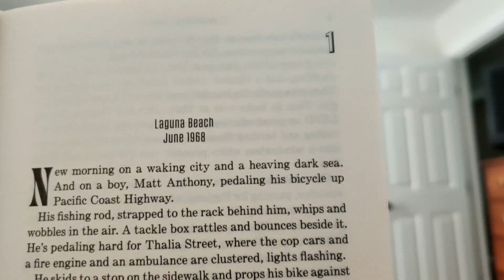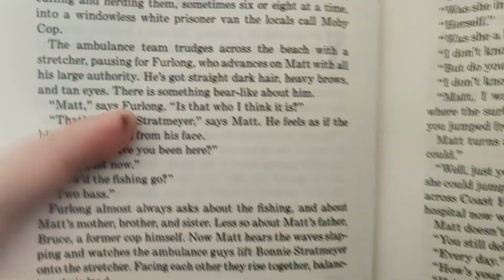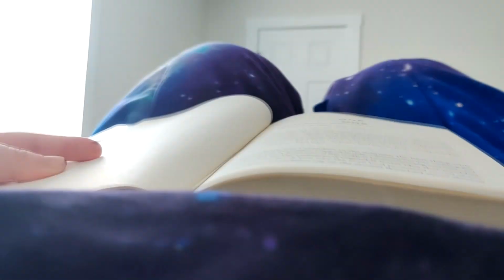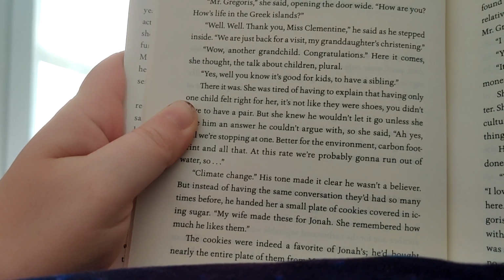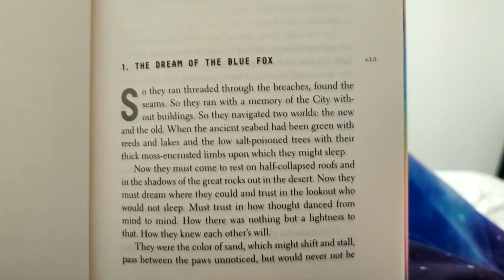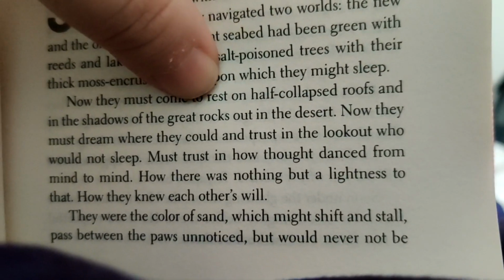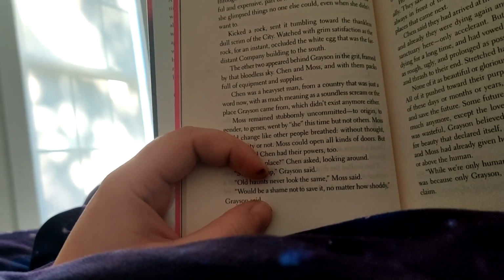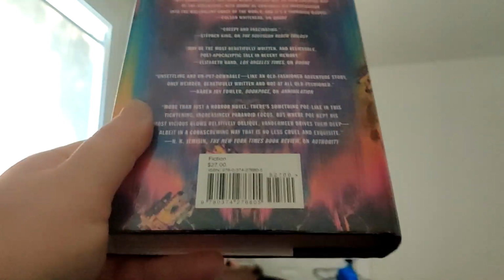Do Rainbow Covers = Cheery Books | A Reading Experiment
Can Stephen King be trusted to blurb a good book? Do rainbow books have gay characters? Do rainbow book covers indicate the book will be a happy story?

I'm going to answer all of this during my reading experiment.

TIME STAMPS
02:20 A Thousand Steps by T. Jefferson Parker
12:26 The Wise Women by Gina Sorell
32:23 Dead Astronauts by Jeff VanderMeer